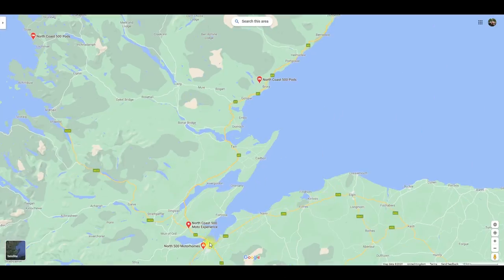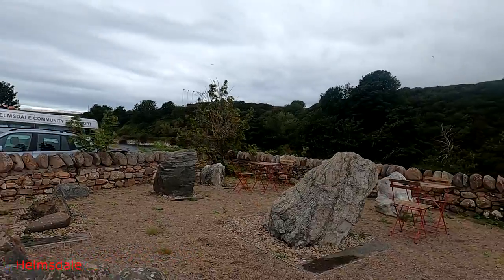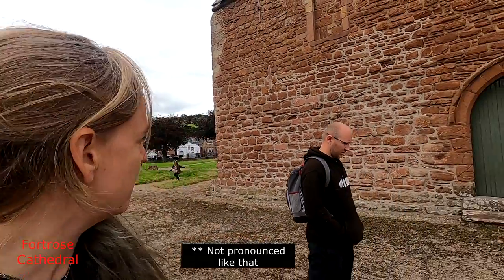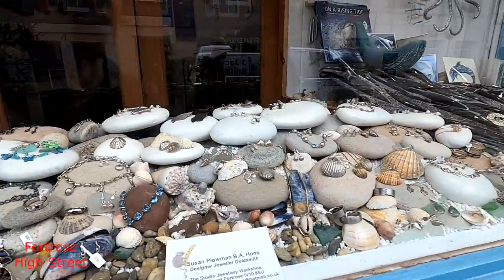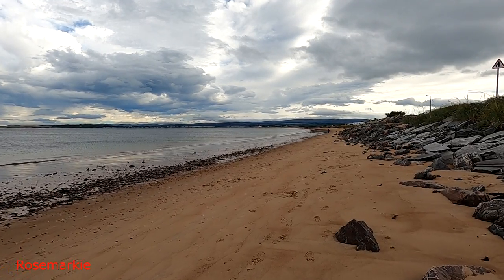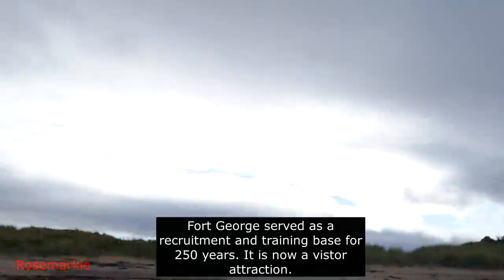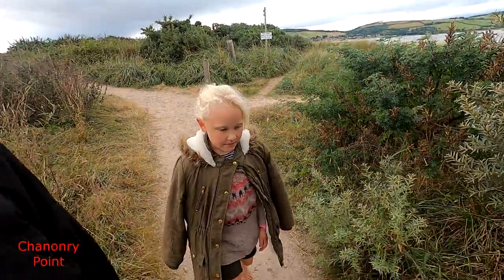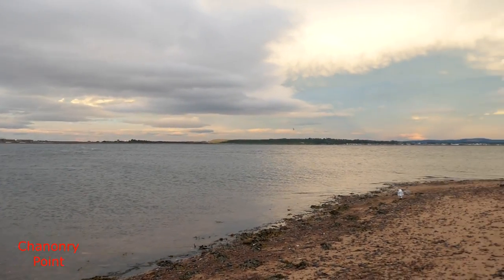VISITING HELMSDALE, CHANONRY POINT AND DRIVING THE NC500 IN THE SCOTTISH HIGHLANDS. SCOTLAND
Part 3 of out Scotland series.

In this video we drive a piece of the East Coast Part of the NC500 in Scotland on Laura's birthday; explore a Helmsdale, watch for dolphins at Chanonry Point and explore a few other little places. The day didn't go quite as expected but Scotland still does not fail to deliver some amazing history, scenery and skies.

In this Scotland series we spend the first week of September 2020 in Moray and travel some of the NC500 in the beautiful Scottish Highlands.

Follow along every Friday for a new episode of our adventures.

Airbnb Link for first time use discount (you would get £50 off your first booking and we would get £16):

Footage filmed on GoPro Hero 8 and Panasonic DMC-TZ100. Edited using Movavi.